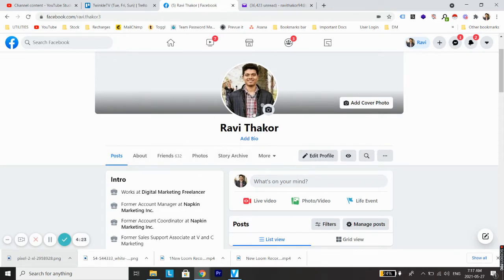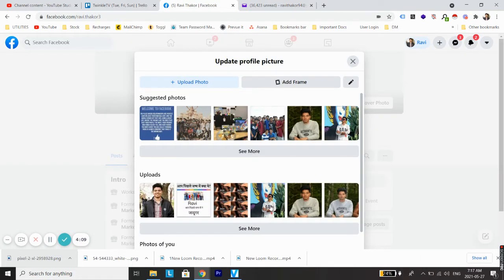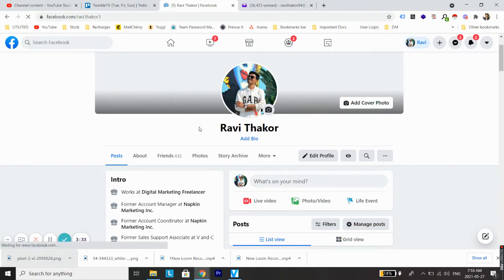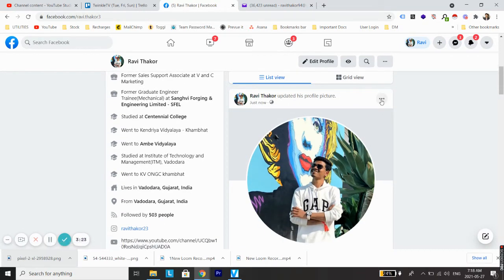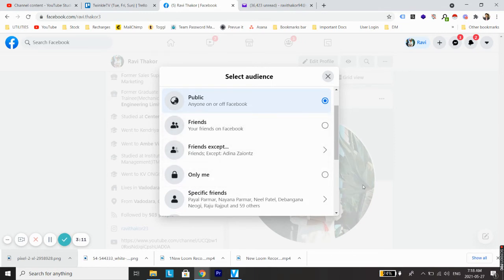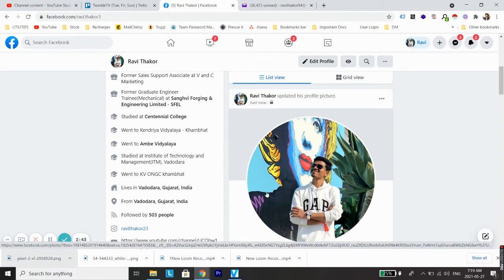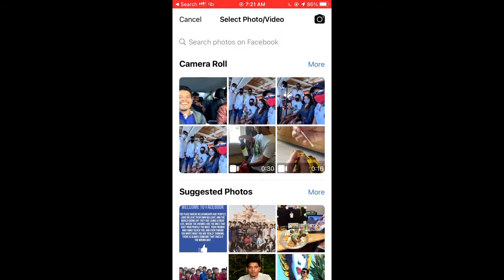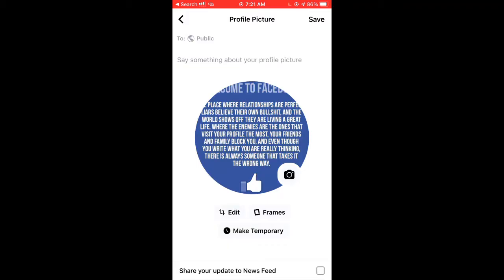How To Change Facebook Profile Picture Without Notifying Friends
Looking for a solution on how to change FB profile picture without notifying everyone? Here's a step-by-step instructional video on How To Change Facebook Profile Picture Without Notifying Friends.